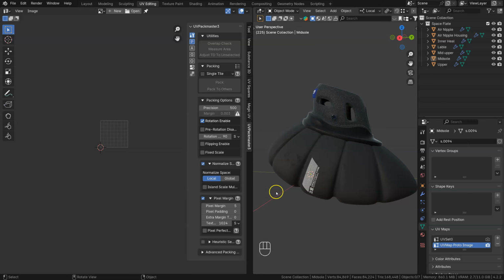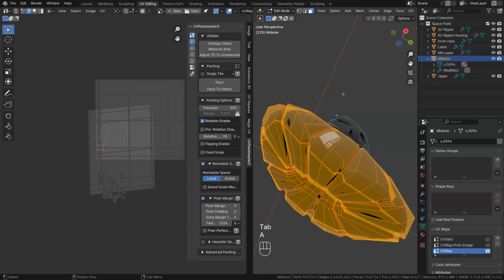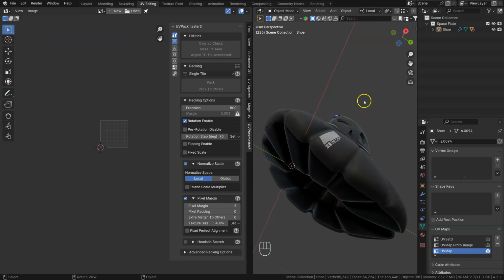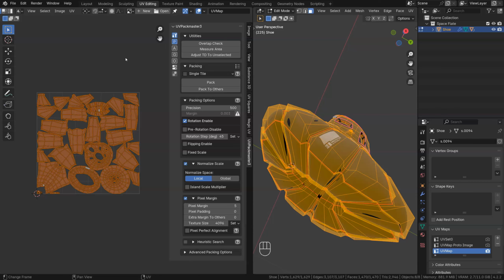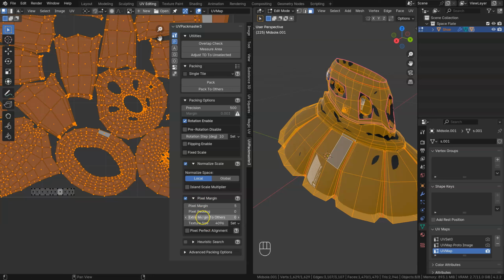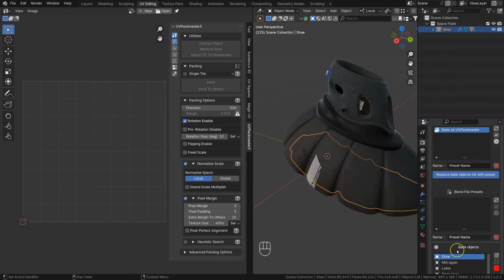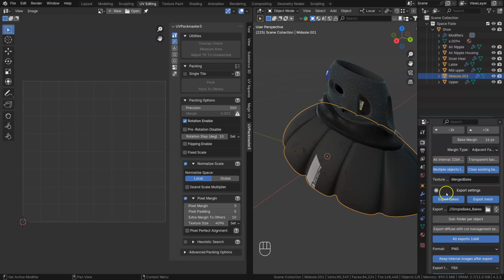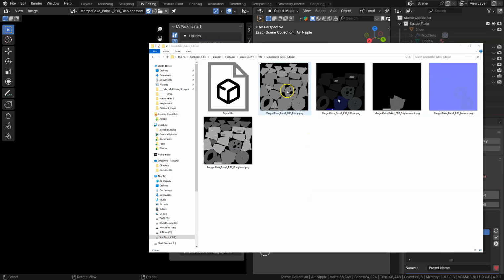UV Packing and Baking Footwear Modles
In this video tutorial, we look at two Blender add-ons that $$ few coffees that simplify the most challenging part of blender packing UVs & backing textures. We will look at UV Packmaster 3 and Simple Bake.

The model is from Gravity Sketch VR and was imported into Blender.

Note: Low-quality production value.

00:00 Intro
00:50 Adding UV Maps to each mesh
02:24 Separate by Material
03:21 Parent Objects with Transformations
04:03 UV PackMaster 3
07:18 Pack to Others
10:10 SimpleBake
14:28 Output FBX & 5 texture Maps